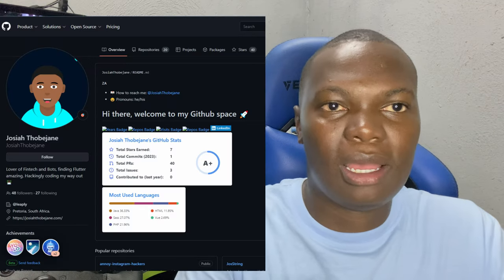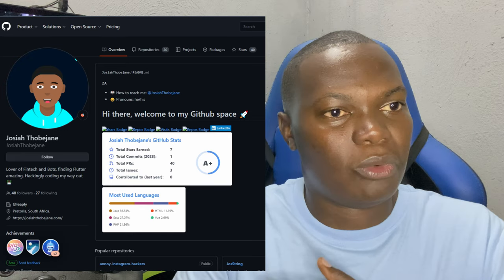How I Got a Software Developer Job without a Degree | My Career Journey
Join me as I explain how I got a Software Developer Job without a degree.